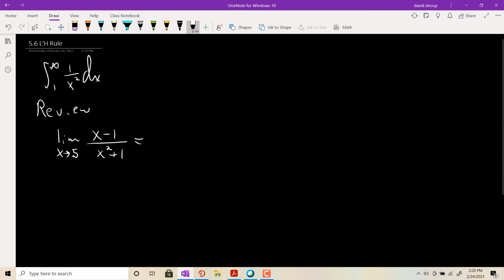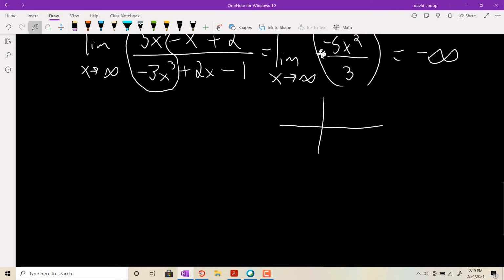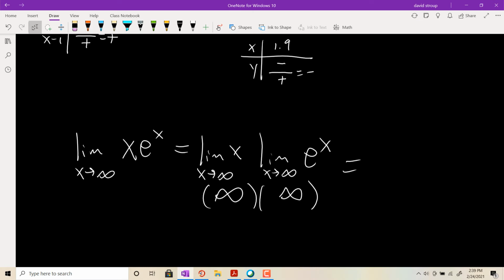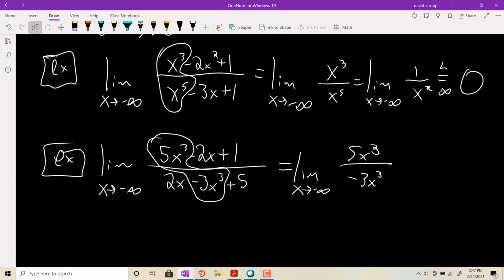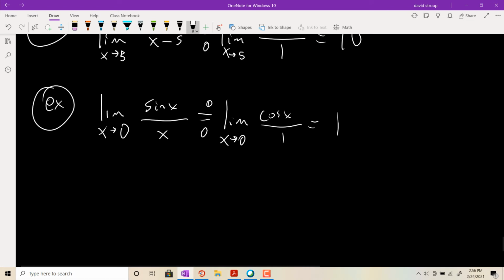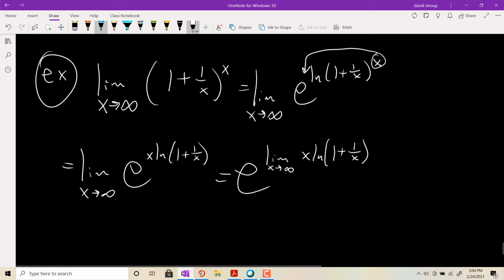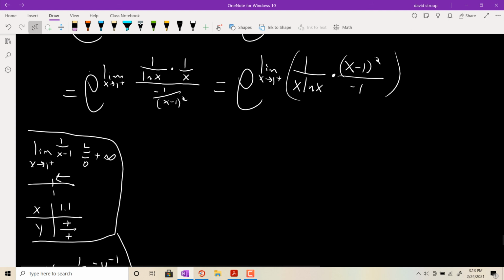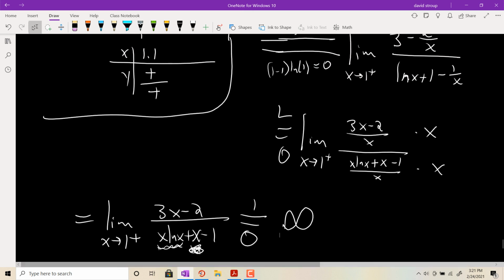5.6 MTH 1620